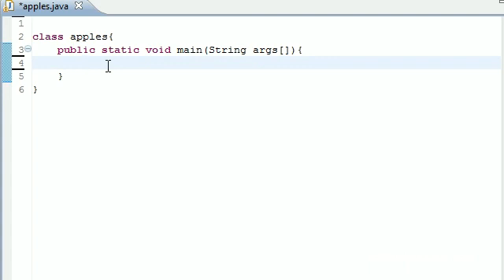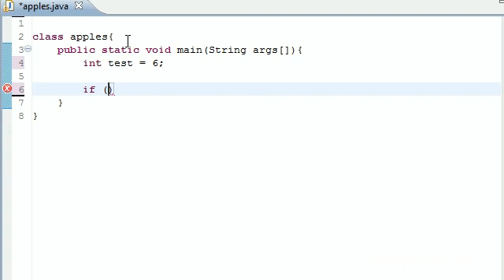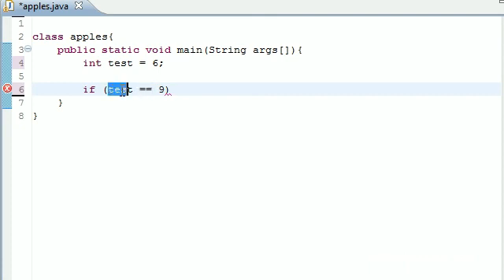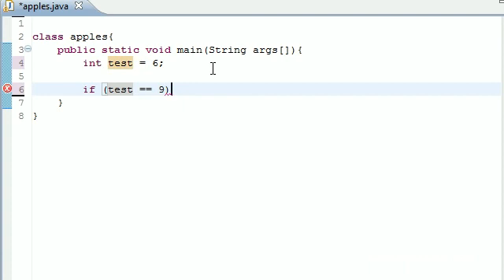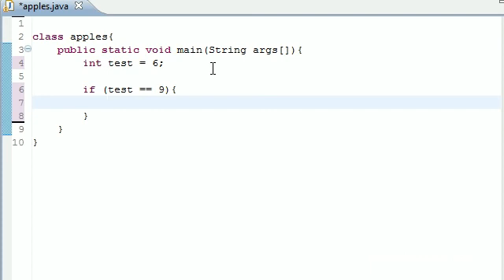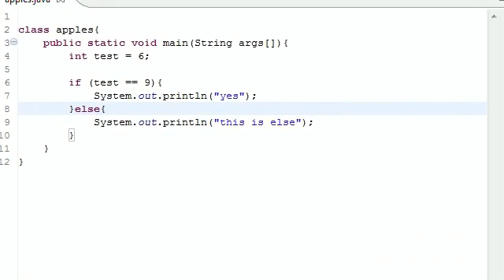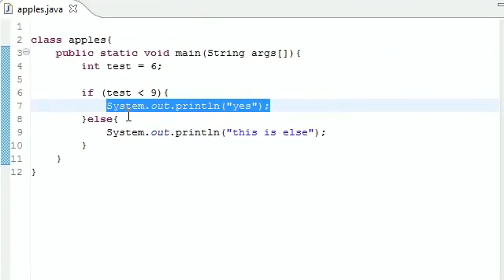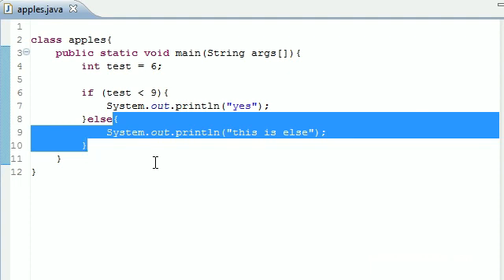Java Programming Tutorial 10 If Statement